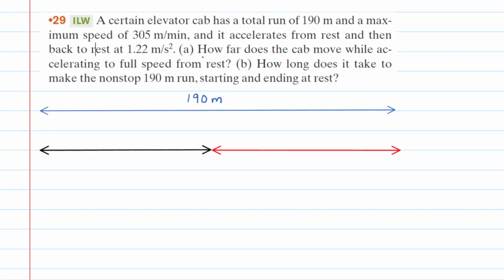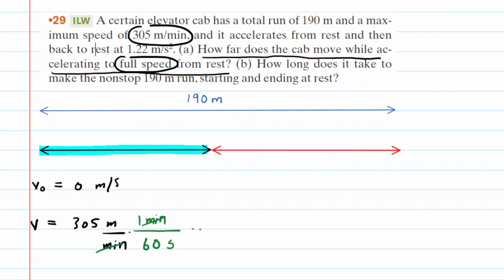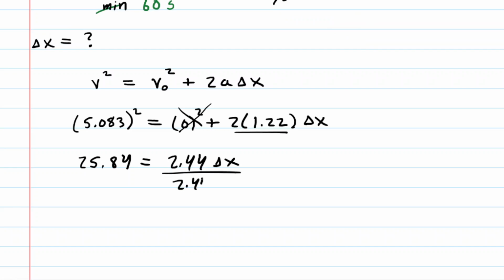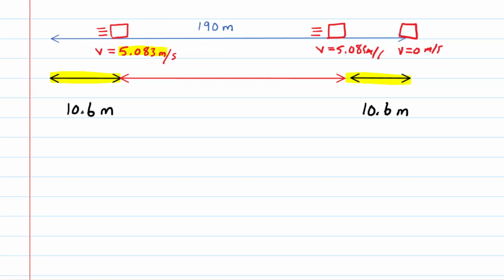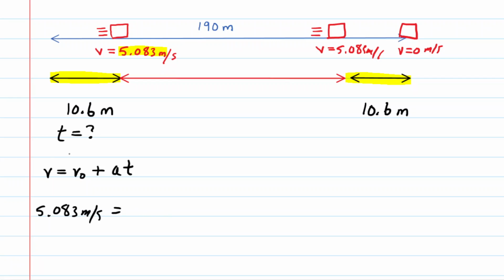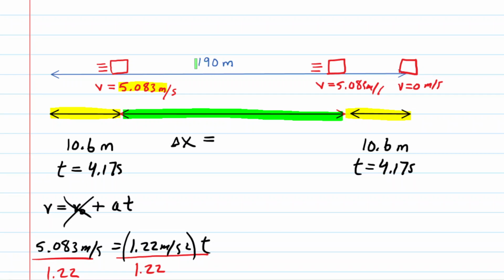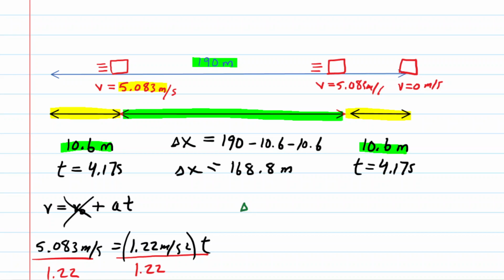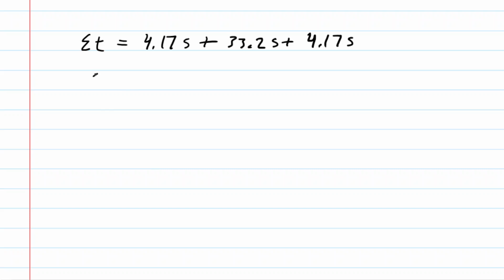A certain elevator cab has a total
A certain elevator cab has a total run of 190 m and a maximum speed of 305 m/min, and it accelerates from rest and then back to rest at 1.22 m/s2. (a) How far does the cab move while accelerating to full speed from rest? (b) How long does it take to make the nonstop 190 m run, starting and ending at rest?